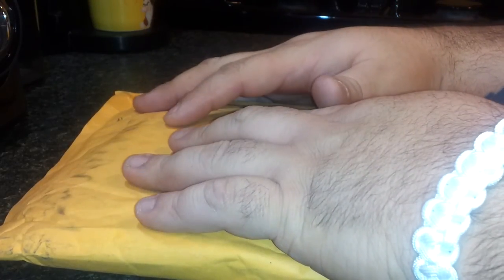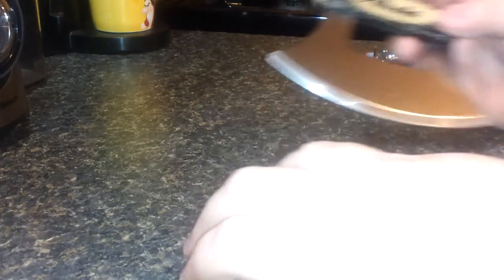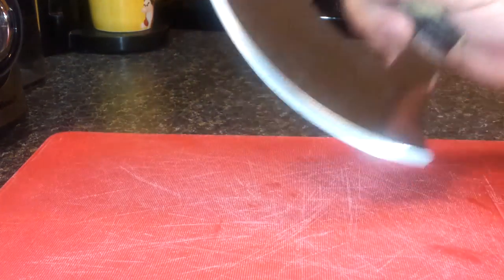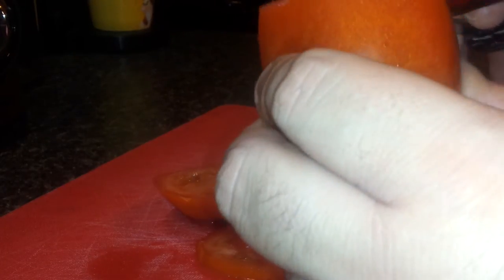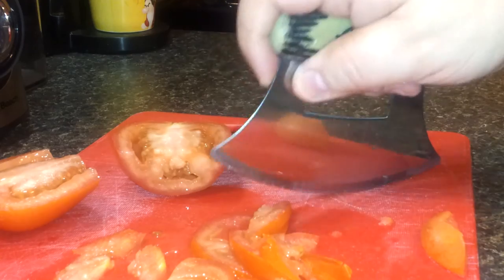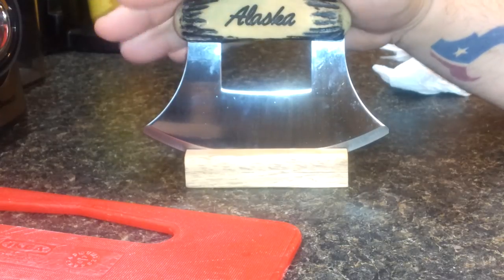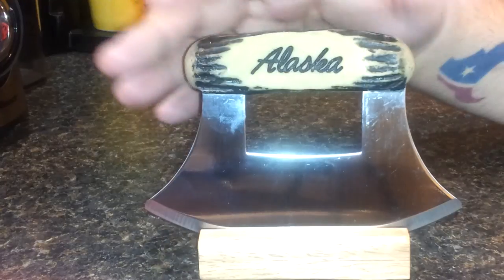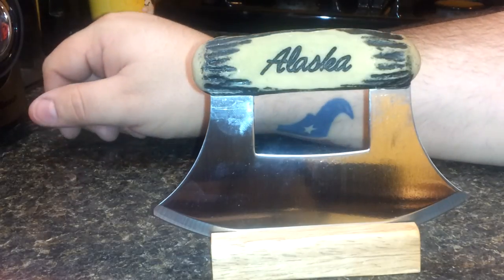Alaskan ulu knife and stand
This is my review of the Alaskan ulu kitchen knife and display stand purchase from amazon.com